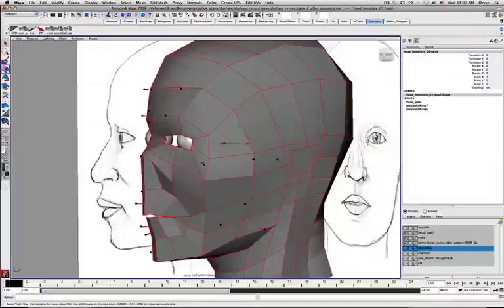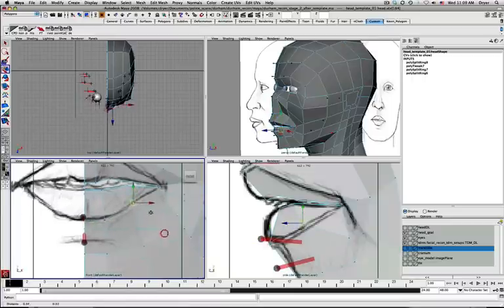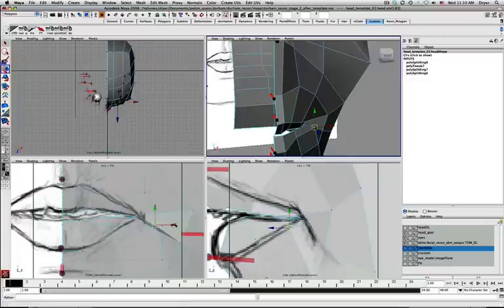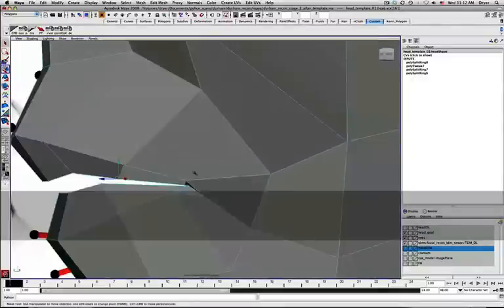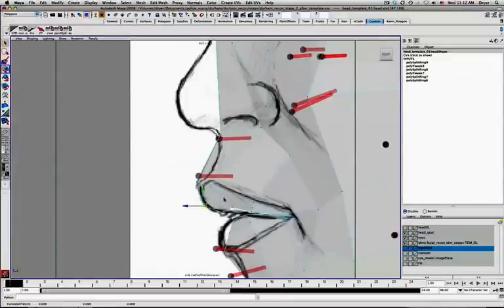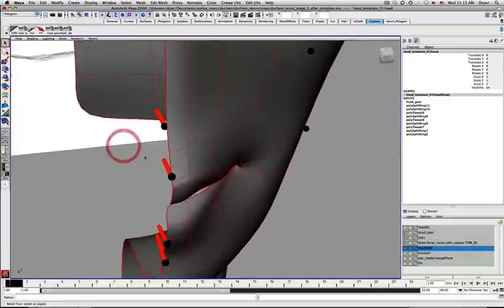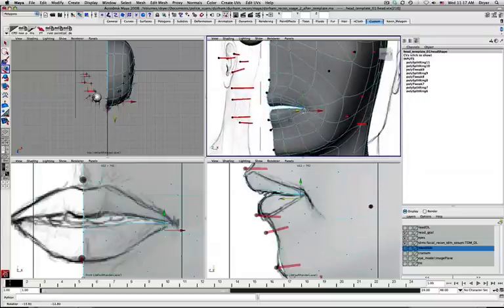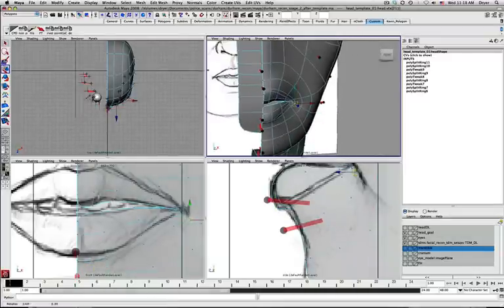hsc405 modeling 11 mouth a1